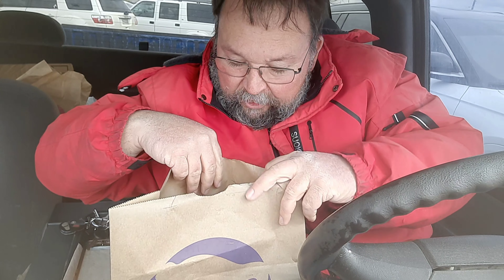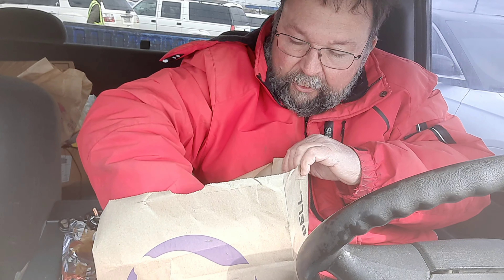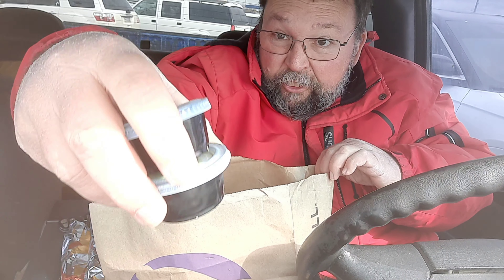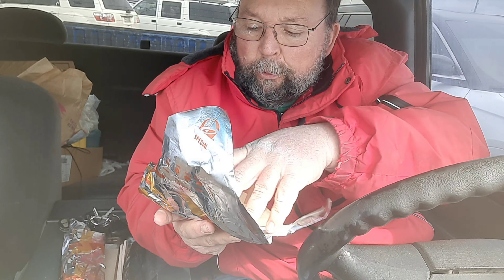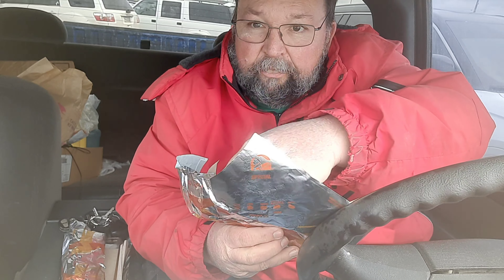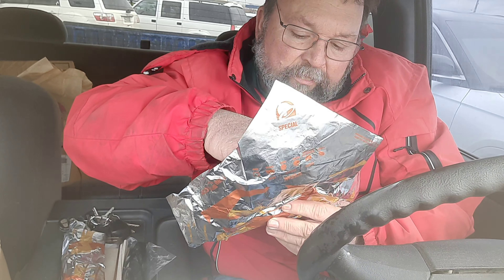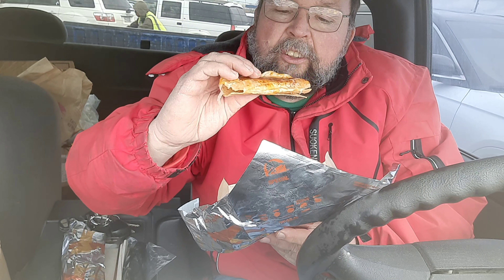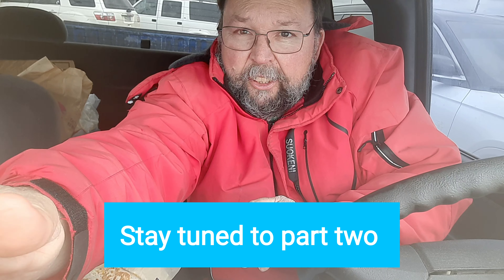Taco Bell's The cantina chicken menu part one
I am trying out two different things from Taco Bell.  They are cantina crispy chicken taco and cantina chicken quesadilla.